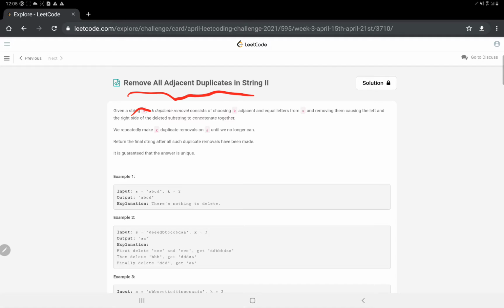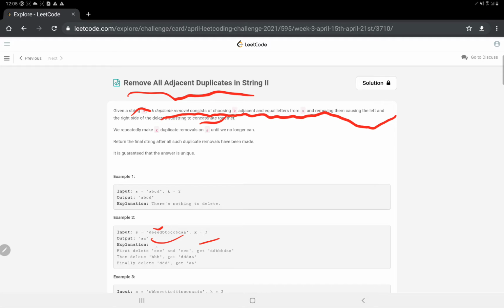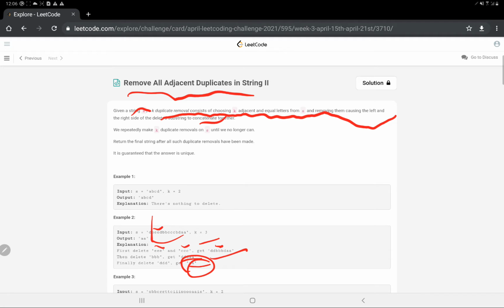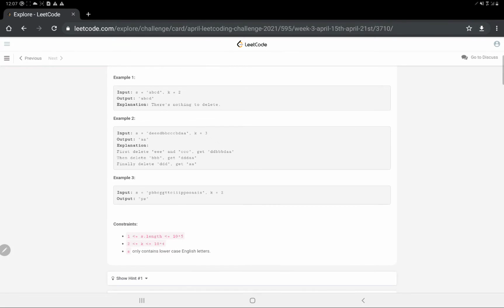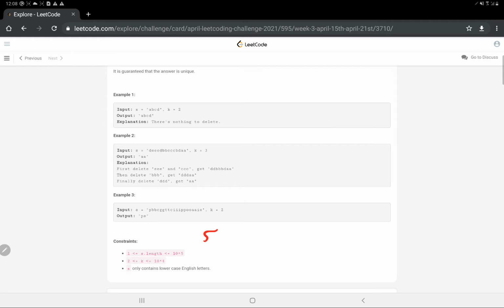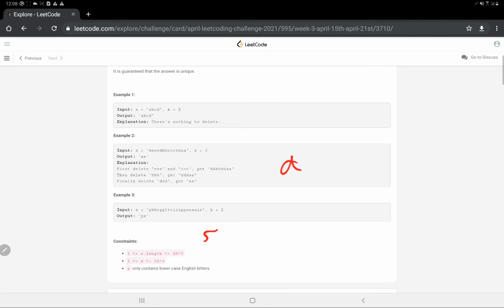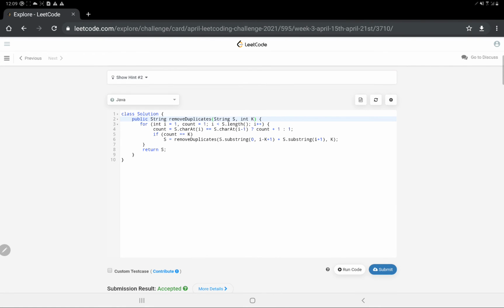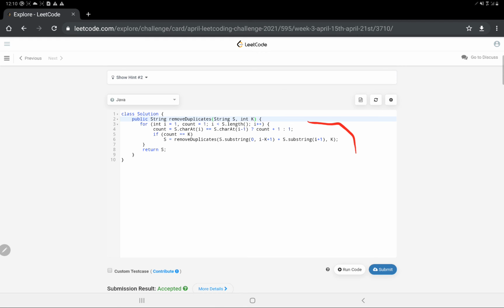Remove All Adjacent Duplicates in String II | Recursive Approach | April Leetcode Challenge